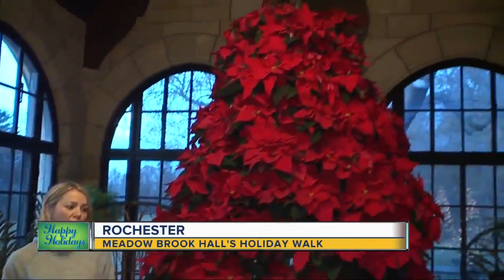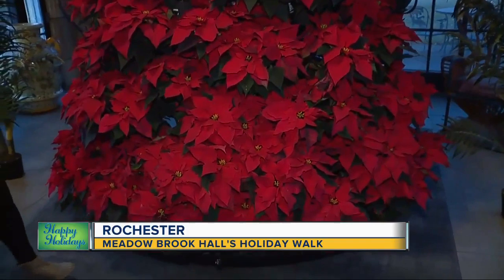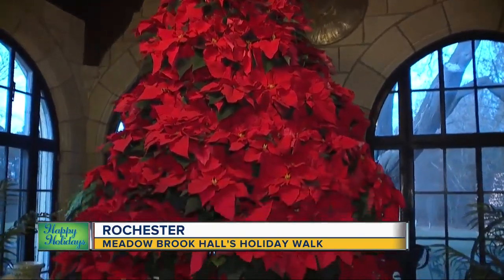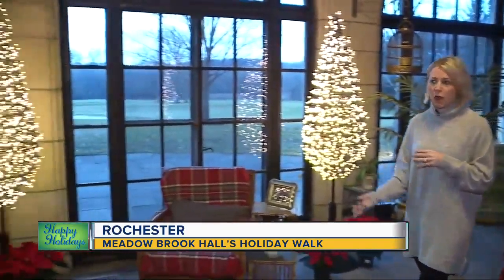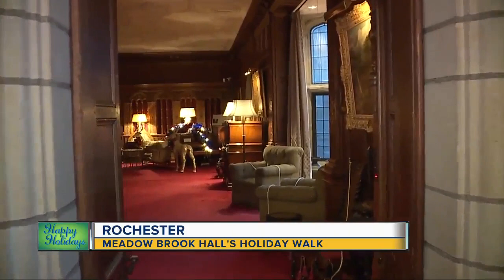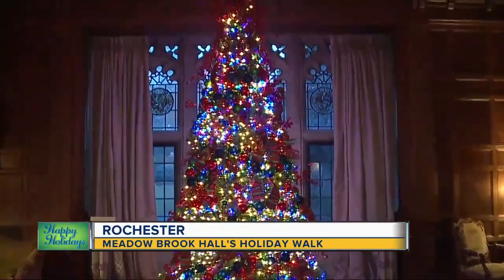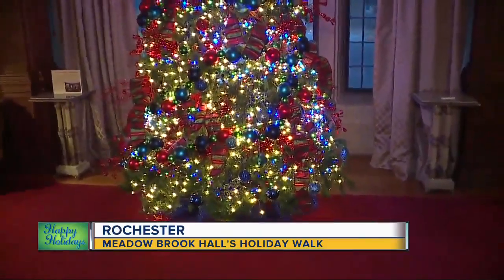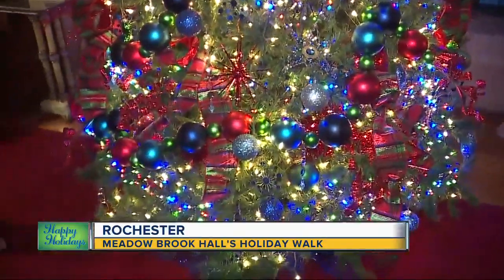Meadow Brook Hall Holiday Walk